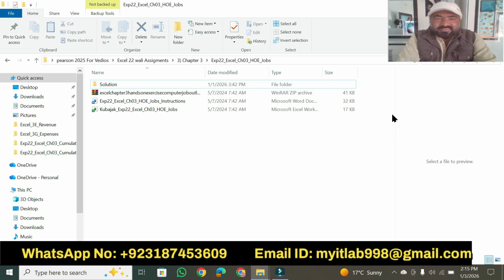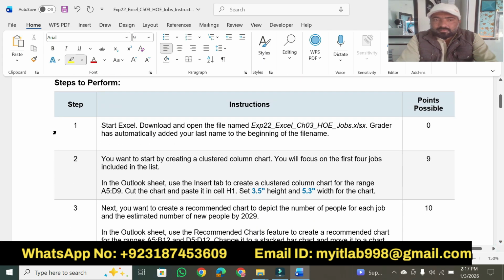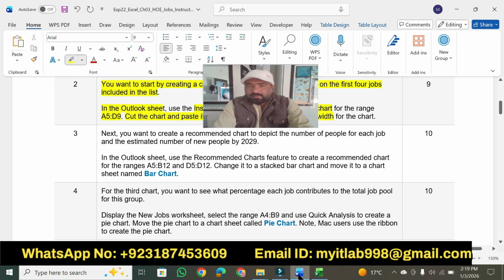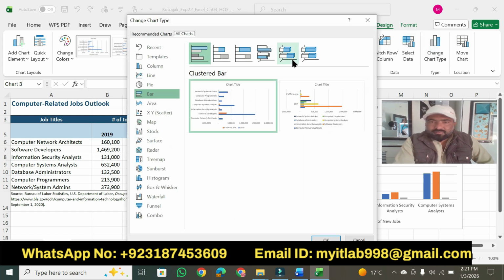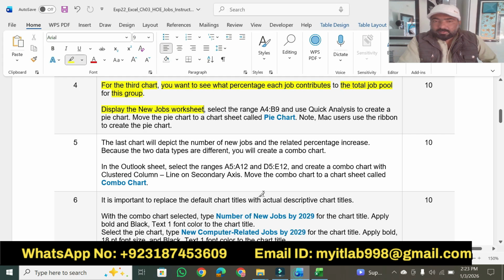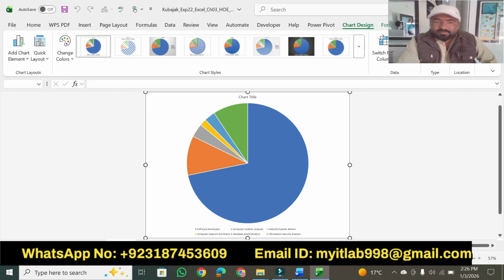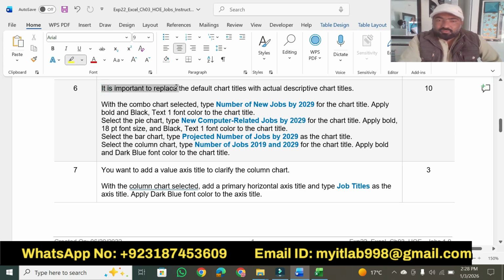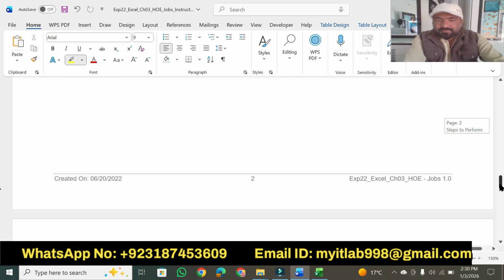Exp22_Excel_Ch03_HOE_Jobs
Ch03 HOE Jobs

Excel Ch03 HOE Jobs

Ch03 HOE Jobs

Chapter03 Excel22